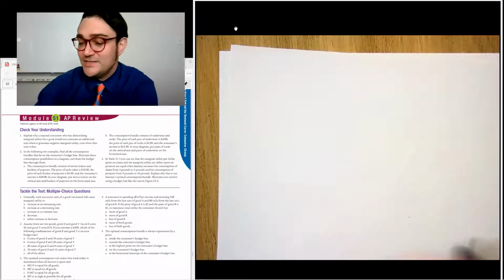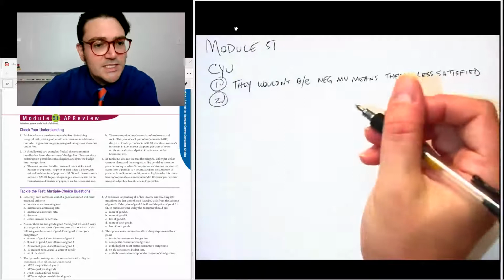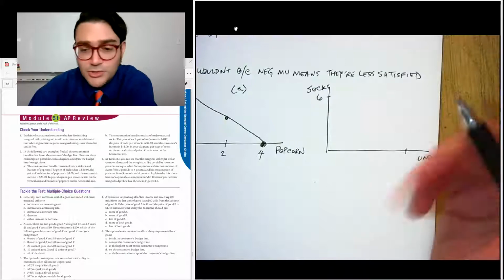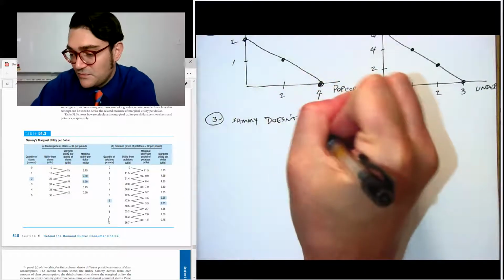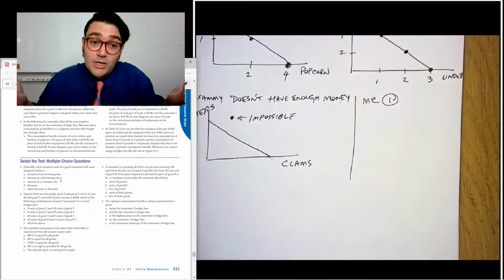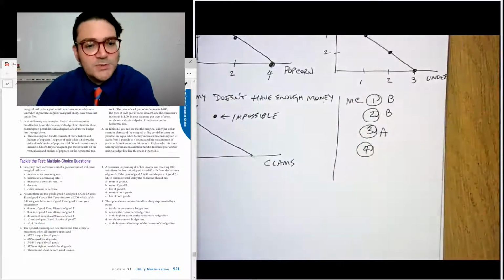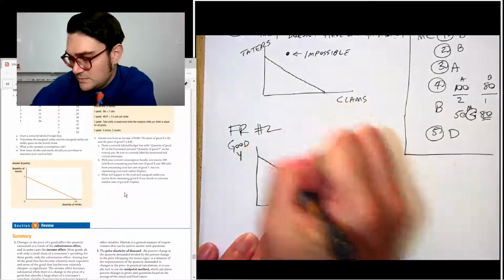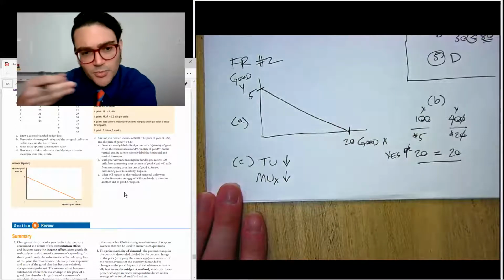EP Module 51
Extra practice from Module 51 about utility maximization